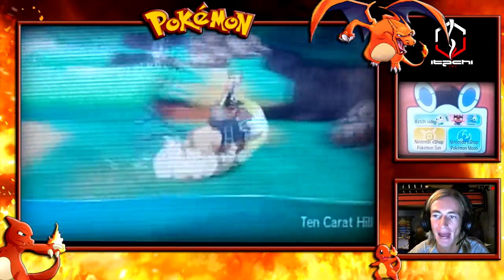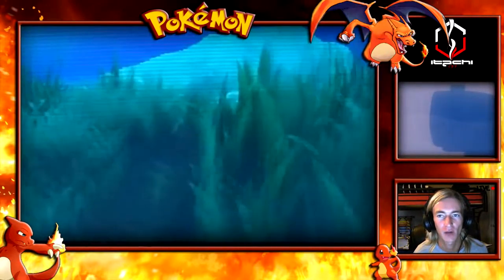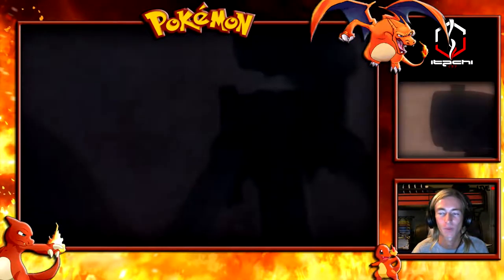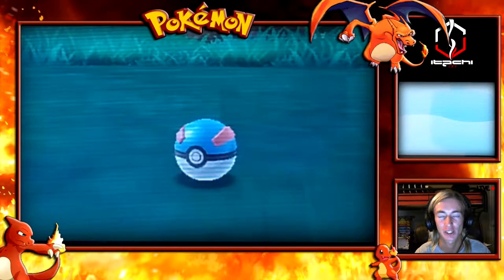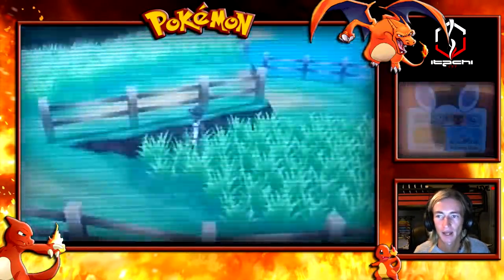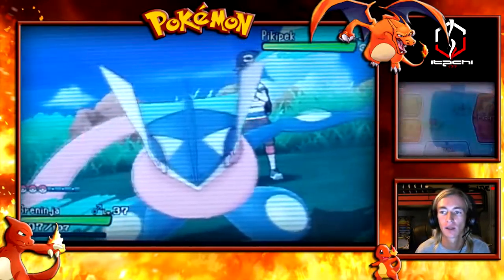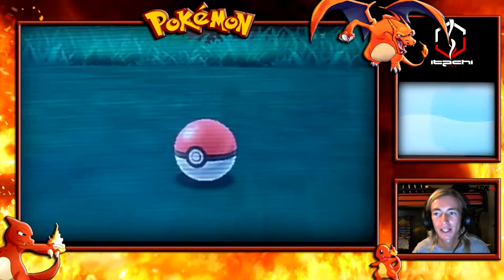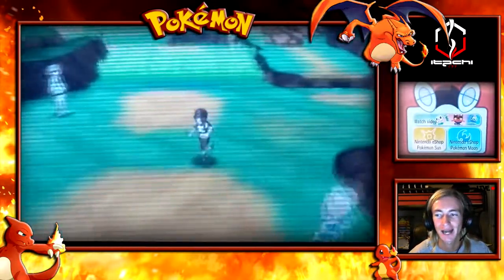Let's Play- Pokemon Sun and Moon Demo Part 4 of 4! [Catching Pokemon Trial]